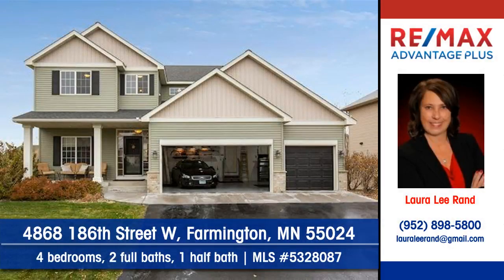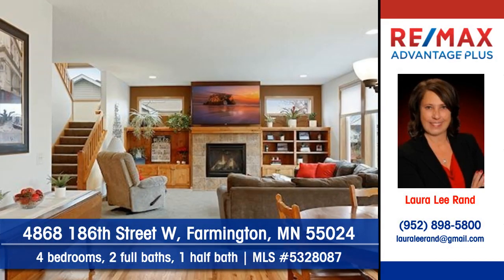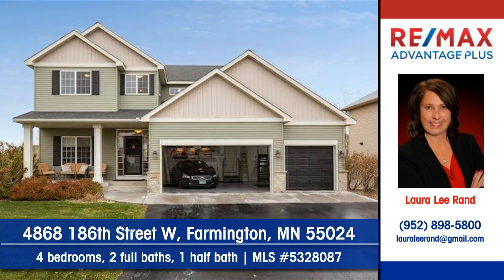Homes for sale 4868 186th Street W Farmington MN 55024 RE/MAX Advantage Plus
MLS Number: 5328087

Let Laura Lee Rand of RE/MAX Advantage Plus show you this great home at 4868 186th Street W in Farmington. This grand home has been fully updated. Cooking is made easier in the kitchen thanks to an island that's always within reach. A pleasant, well-planned dining area is perfect for meal time. You'll find 4 bedrooms, 2 full baths and 1 half bath in this home. The fenced lot offers a deck and patio. Inclement weather is never a problem with the attached garage. To arrange for your personal showing, contact Laura Lee Rand of RE/MAX Advantage Plus today.

Better than new construction. Fully updated, move in ready.  New Granite Countertops, New Carpet, Wood Floors Refinished, New Paint, New Epoxy Floor in Garage.  Roof 2 years old, Deck, Patio, Fenced in Backyard.  Wonderful 2 story walk out on a pond. 4 bedrooms on the upper level with laundry and loft.  Main floor open concept with home office.  Unfinished lower level for you to build equity.  Kitchen features hardwood floors, granite counters, large center island, ss appliances.  Open concept main level with dining area that opens onto deck with pergola.  Gas fireplace in spacious living area.  Main floor office. Main floor mud room with built in lockers.  Upper level features 4 bedrooms and a loft.  Owners suite includes attached 4 piece bath with jetted tub and separate shower Walk-in closet.  Lower level is unfinished for you to build equity.  Backyard is fully fenced and backs up to a pond.  See virtual tour for more photos